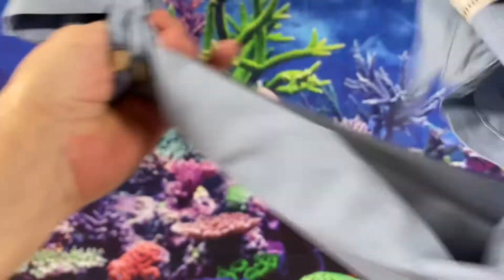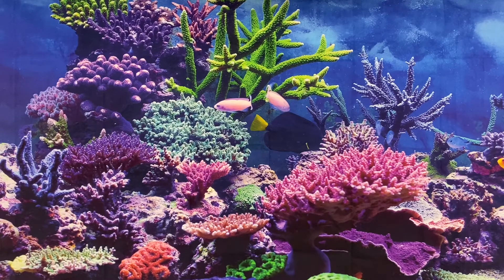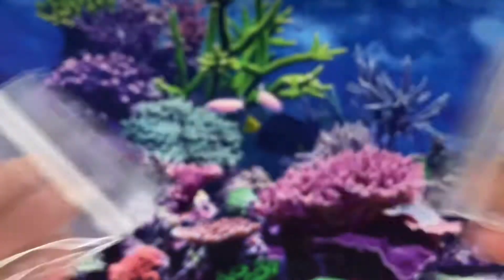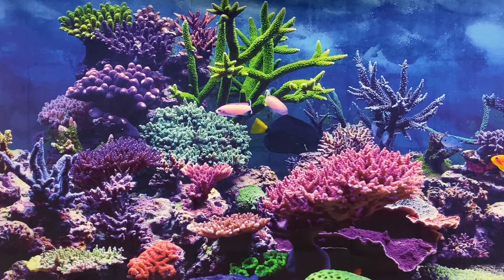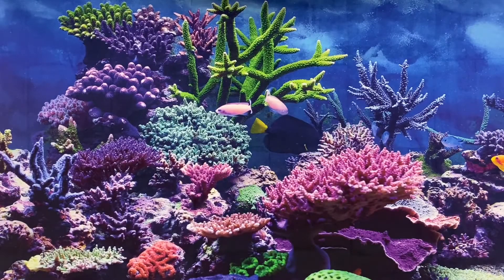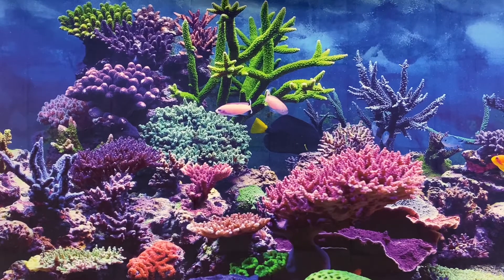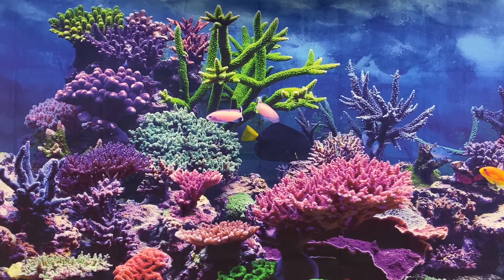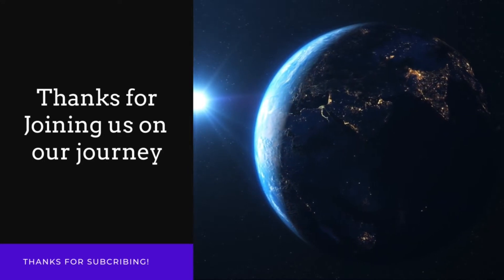What sold 2021 Ebay Mercari Poshmark $1944 Week 14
What sold on Ebay, Mercari and Poshmark over the past week.